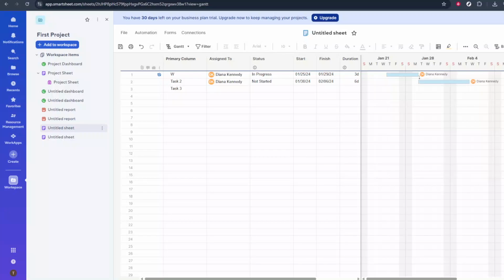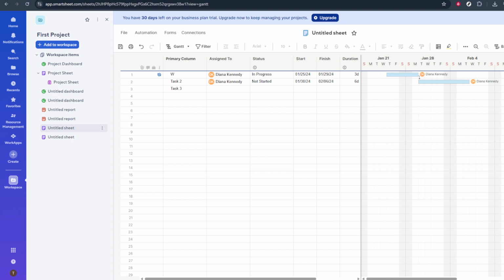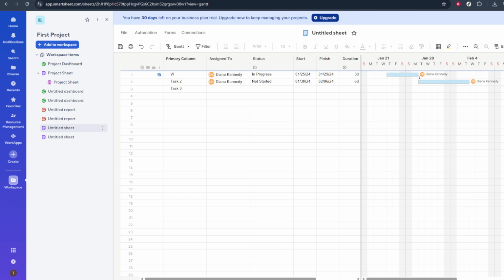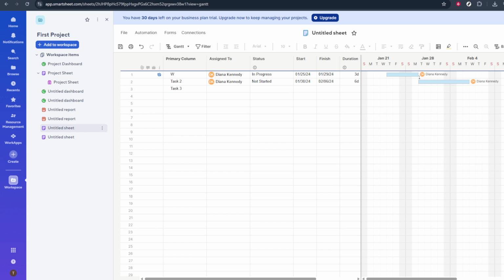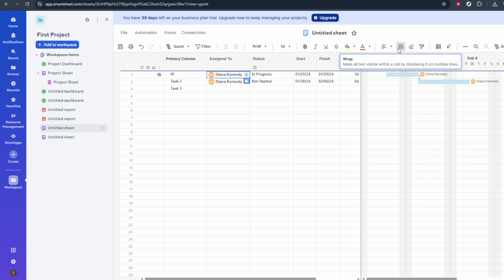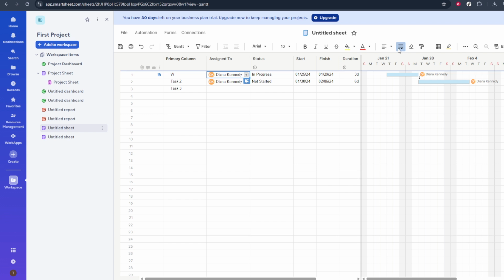How to Wrap Text in a Cell in Smartsheet | Quick and Easy Guide 2026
In this video, you’ll learn how to wrap text in a cell in Smartsheet to keep your data clean, organized, and easy to read. I demonstrate step-by-step how to format cells for better visibility and improved workflow management.